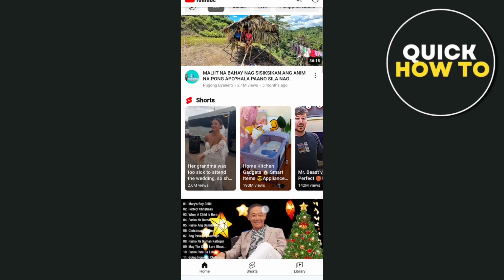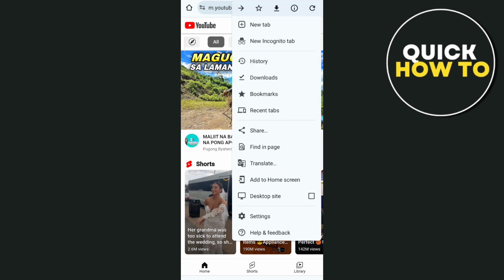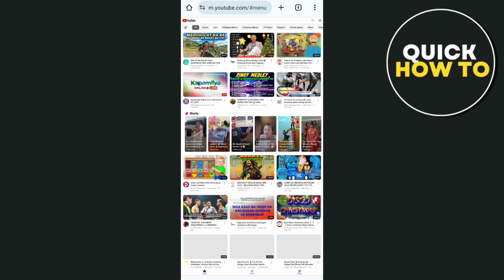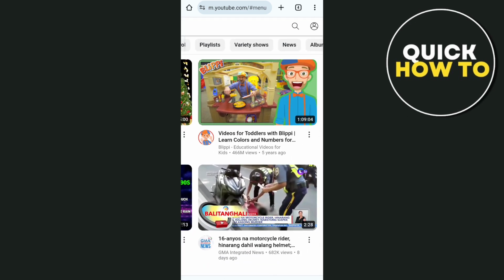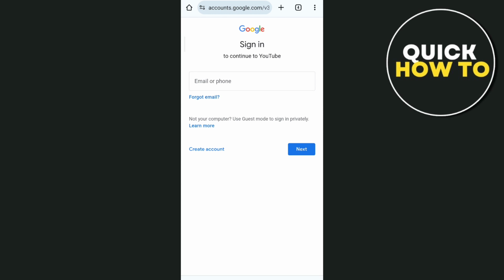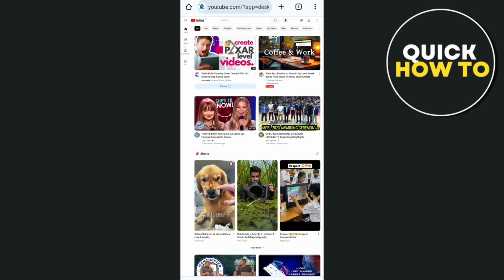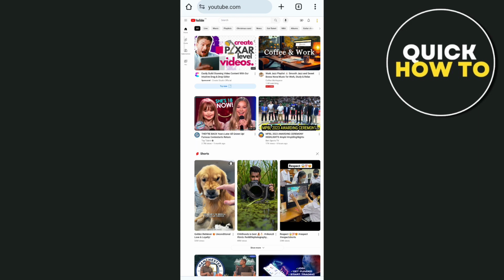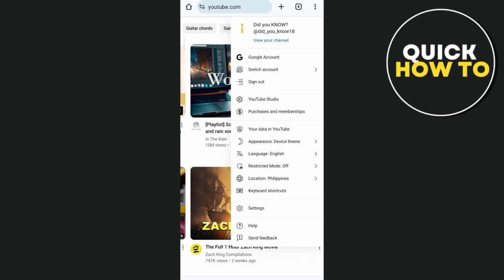How To Open A Youtube Channel In Mobile